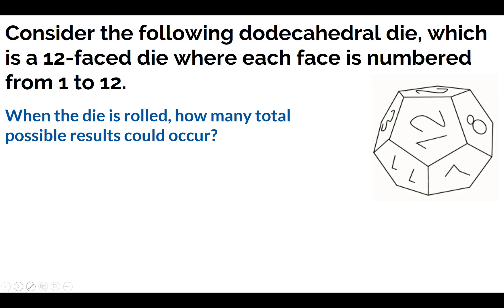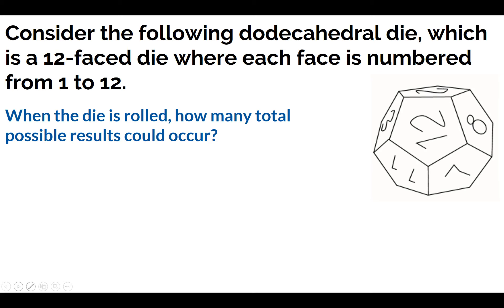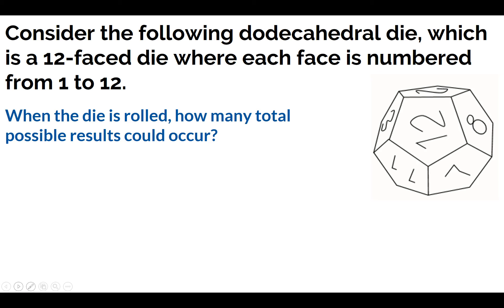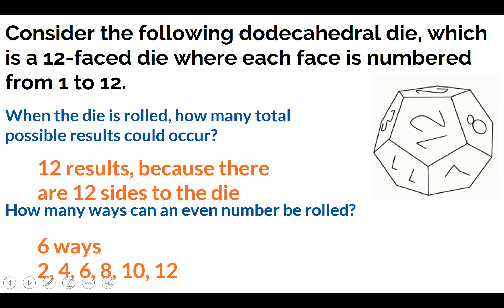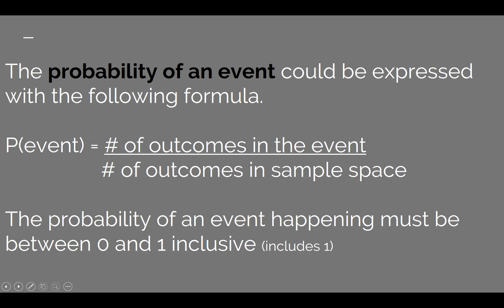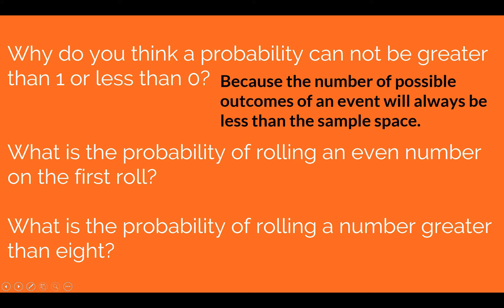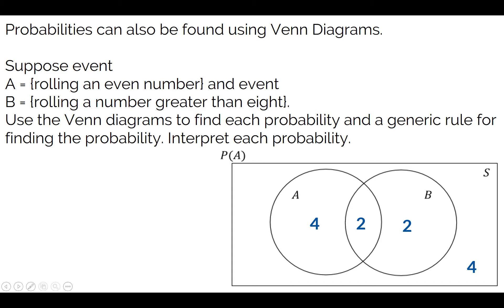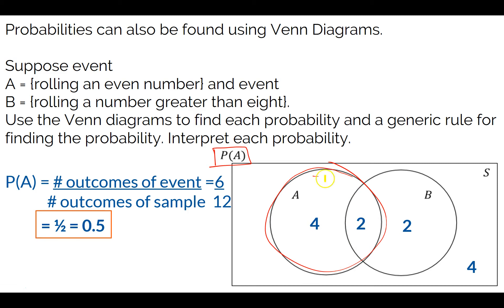Alg 2_Probability and the Addition Rule Part 1